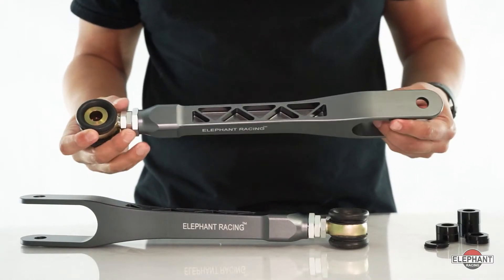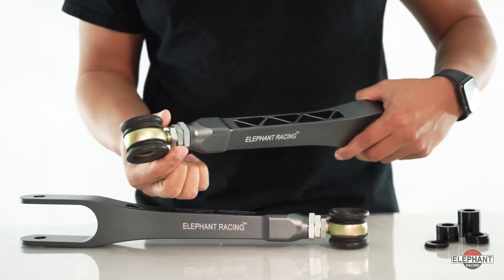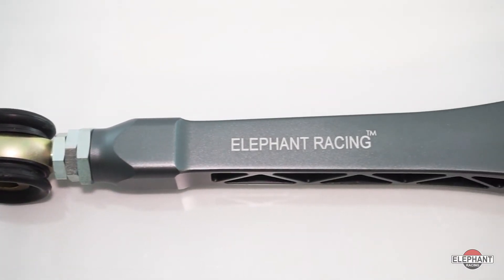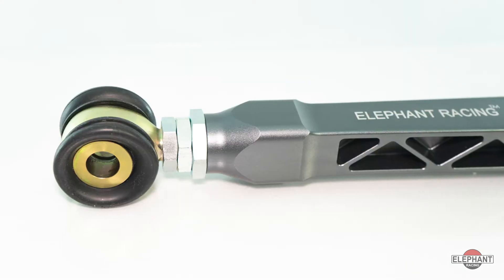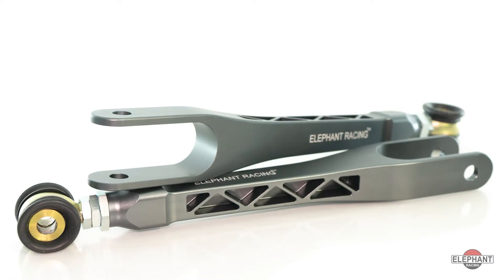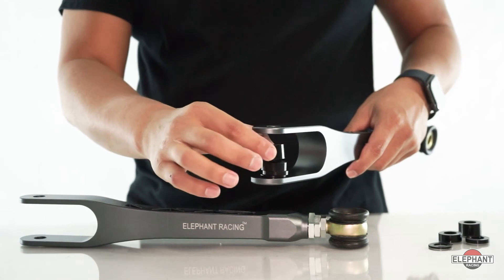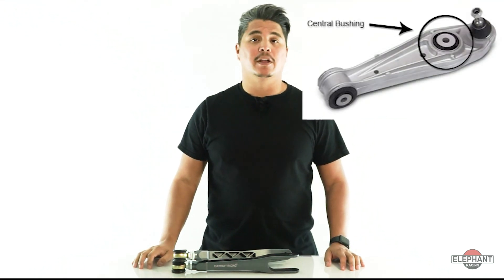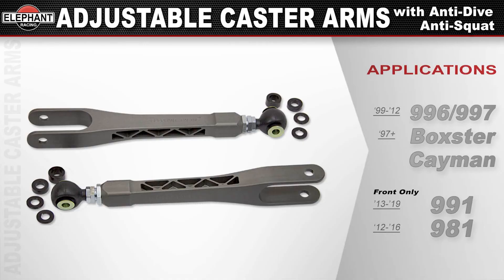Adjustable Caster Arms with Anti Dive/Anti Squat for Porsche 996, 997, 991 Boxster and Cayman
Are you looking to tune for Adjustable caster and anti-dive ability on the front, or wheelbase adjustment, weight distribution, and anti-squat on the rear of your ‘99-’19 Porsche 911, or ‘97-’16 Boxster or Cayman?
If the answer is yes, then you’ll need Elephant Racings Adjustable Caster Arms with Anti-Dive and Anti-Squat. Made from solid Aluminum and anodized for protection, the arms are fully weather-sealed at the Heim joint keeping water and contaminants out for extended life. The threaded double adjusters make it simple to extend or shorten the arm.
For the Front Suspension, This makes for easy caster adjustment – an important adjustment setting the factory left out. It’s a must-have for cars with GT3 style extendable style lower control arms to correct for unintended caster increase that is caused by the extended lower control arms. Anti-dive behavior can also be adjusted. Lowering the front of the arm using the provided spacers reduces the front dive under braking. Adjustable in 2mm increments.

Adjustable Caster Arms for the rear suspension can reduce rear overhang and rear weight bias. A must-have for cars with GT3 style extendable style lower control arms. Easily adjust the length of the caster arms to correct the position of the rear wheels that have been drawn forward by aggressive camber settings. Even over-compensate for less rear weight bias than stock. With the heavy mass of the engine cantilevered behind the rear axle, even small changes in wheelbase make significant changes in weight distribution. Shortening the overhang reduces the famous 911 “pendulum” effect in corners. Anti-squat behavior can also be adjusted. Raising the front of the caster arm using the provided spacers reduces rear squat under acceleration. Adjustable in 2mm increments.

For the front suspension of 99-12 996, Boxsters Caymans, and GT3’s The arms are a direct bolt-on if replacing the lower control arm central bushing with our rubber bushing kit or our solid caster bushing kit. They are a direct bolt-on for 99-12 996 Boxster, Caymans, and GT3 Rear suspension.
For the front suspension of 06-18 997, Boxster, Cayman & 991 the arms are a direct bolt-on if replacing the lower control arm central bushing with our rubber bushing kit, or solid caster bushing kit. Unfortunately not available for the rear suspension of 06-18 Boxsters and caymans. Also Not available for 991 & 981 rear suspensions.